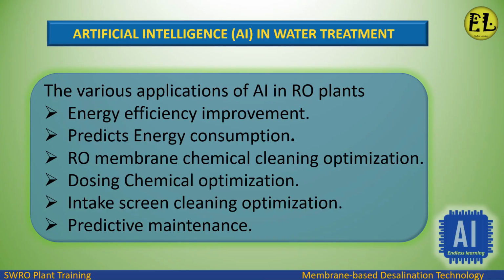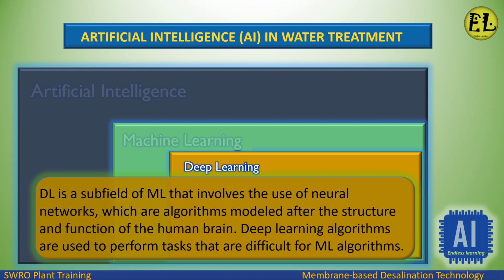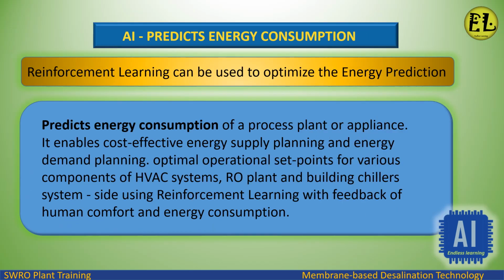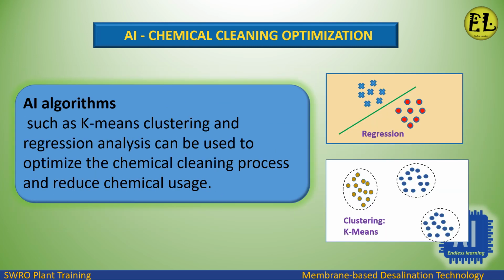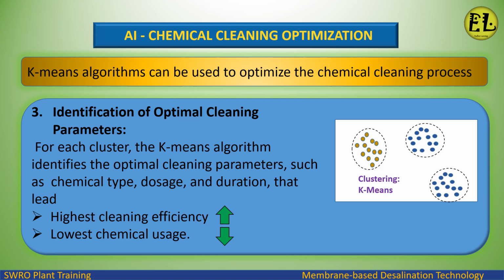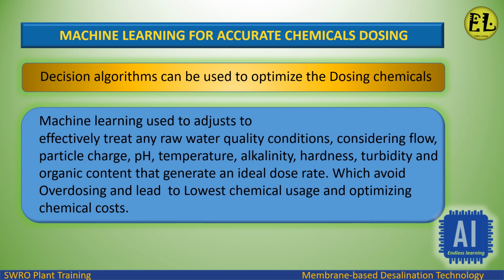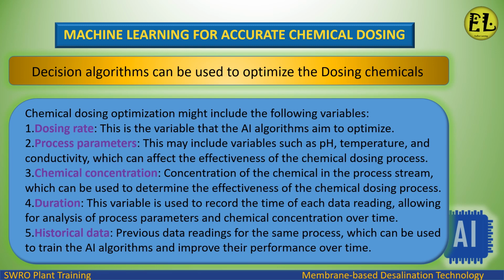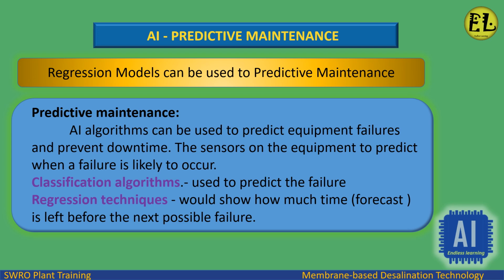How AI & Machine Learning Are Revolutionizing RO Plants!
ENDLESS LEARNING
ARTIFICIAL INTELLIGENCE (AI) IN WATER TREATMENT

The various applications of AI in RO plants
Energy efficiency improvement.
Predicts Energy consumption.
RO membrane chemical cleaning optimization.
Dosing Chemical optimization.
Intake screen cleaning optimization.
Predictive maintenance.